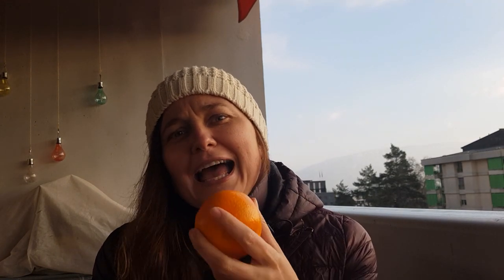Three ways to use CITRUS PEELS in the garden + a warning!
The video describes three key ways to utilize citrus peels (such as orange, mandarin, lemon, clementine peels) in your garden for plants to increase your harvest. It also gives a warning about how not to use citrus peels, which is, unfortunately, being used very often.